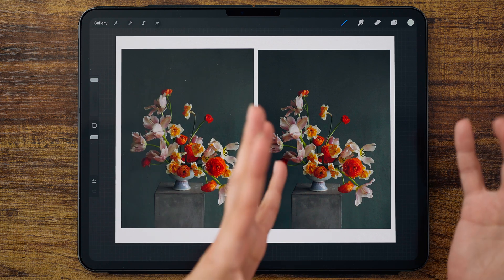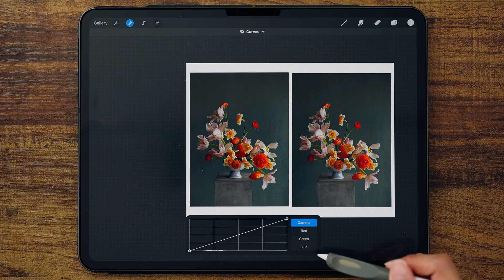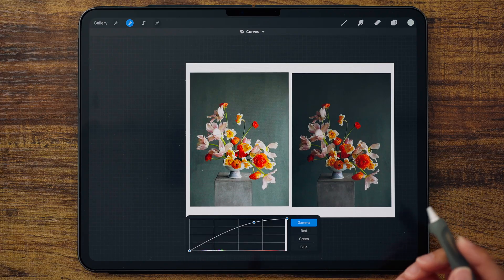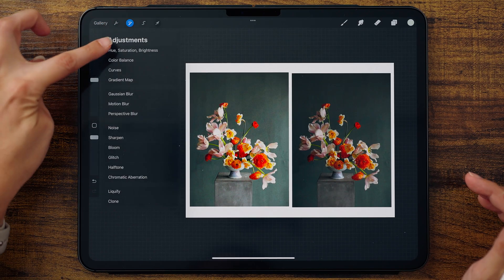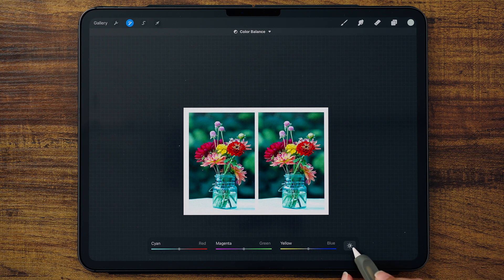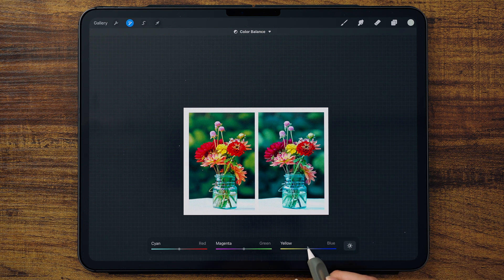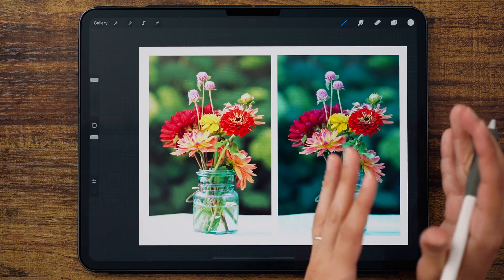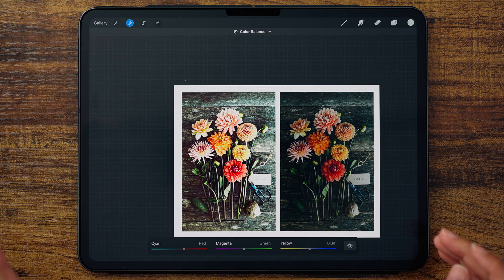Procreate Can Do THIS?! Easy Photo Edits for Beginners 🪄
✨✨ Snag 500+ free design assets *and* get notified when my new course, Mixed Media Florals in Procreate, is released later this month!

In this video (that’s also included in my new course!), I walk you through my 3 favorite photo adjustments I use allllll the time to color correct and enhance the reference photos I work with – all within Procreate.

Together, we’ll cover the Curves adjustment in detail (I know this one can feel a little intimidating, but I promise it’s super easy once you know where to place a node and it’s insanely useful!), Hue/Saturation/Brightness and we’ll finish things off with Color Balance applied separately to shadows, midtones and highlights.

This is one of those tool tip vids packed with info you’ll use every time you need to edit photos in Procreate in the future – and you’ll know them all in less than 10 minutes 😉

New to Procreate? Check out my free Procreate for Beginners course here!

📷 Recording Gear:
▸ Sony FX3
▸ Sigma 50mm
▸ 128gb SD Card
▸ Variable Nd filter
▸ Main Light
▸ Wireless Mic

At the time of this recording, I create my work using a Mac Studio (desktop) + Macbook Air (M1) + iPad Pro 13" (M4), 512GB (I use Paperlike grips + screen protectors

⌚️ Timestamps:

00:00 Intro
00:36 Photo 1 evaluation
01:08 How to use Curves
04:10 Hue/Saturation/Brightness
04:50 Photo 2 evaluation
05:10 How to use Color Balance
07:50 Photo 3 evaluation

LET’S CONNECT!